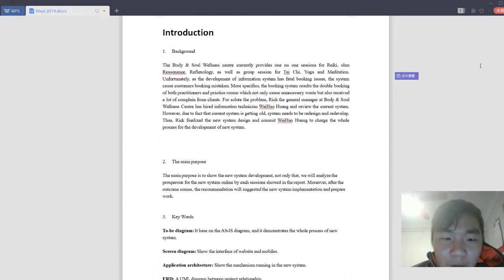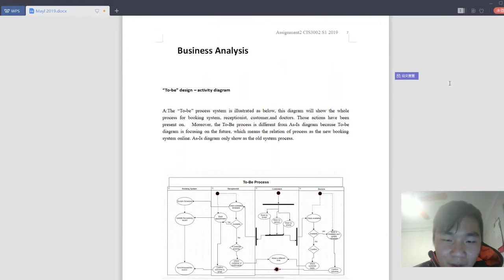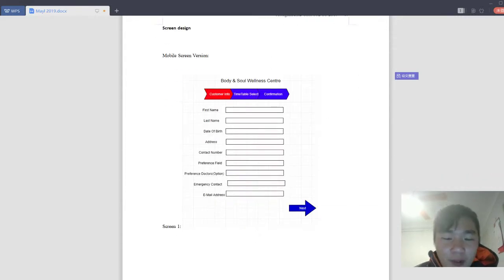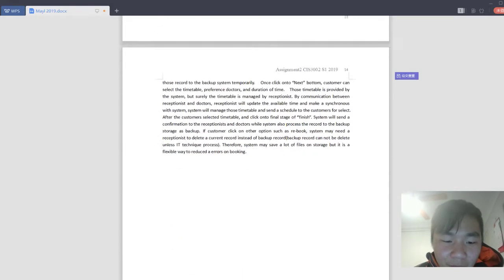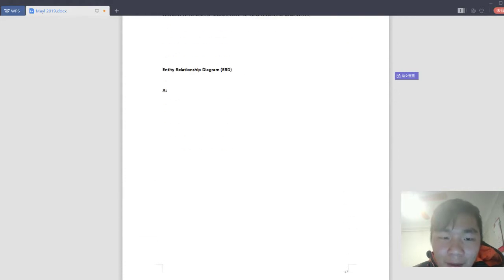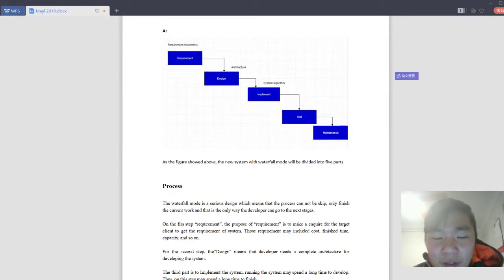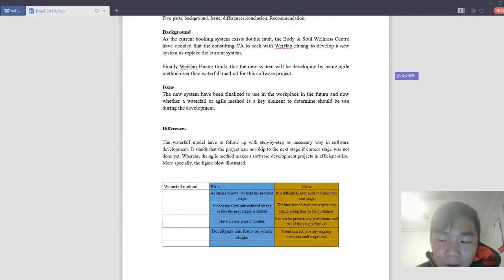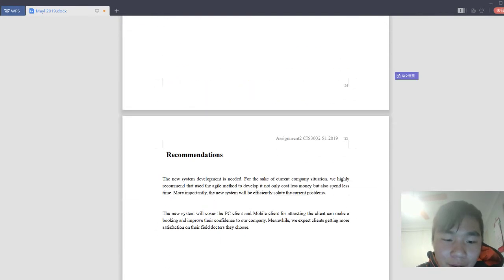CIS 3002 Assignment2